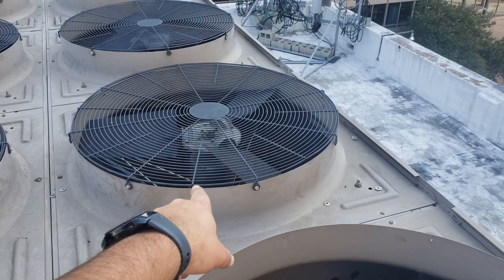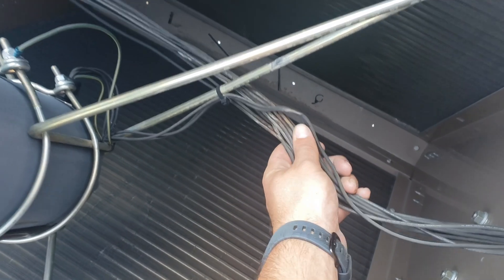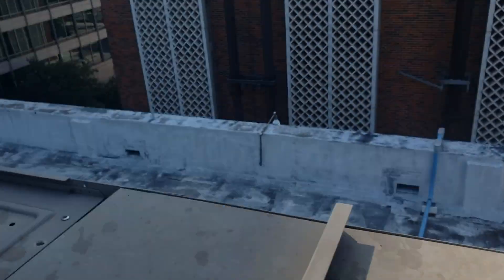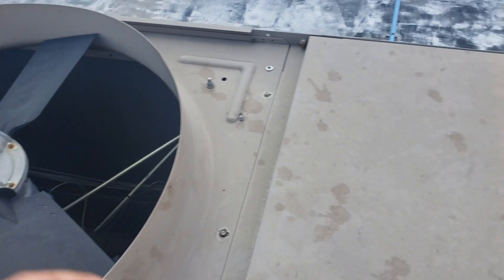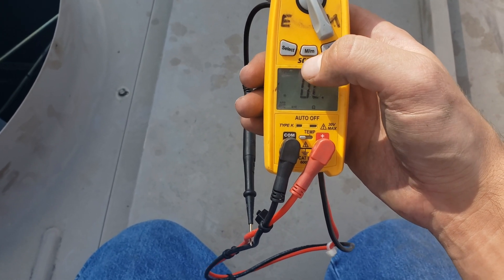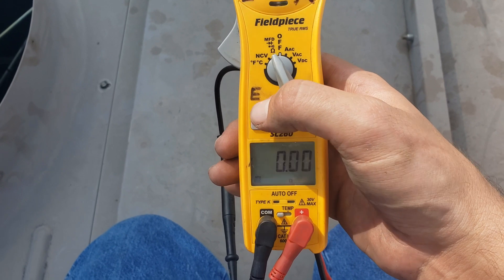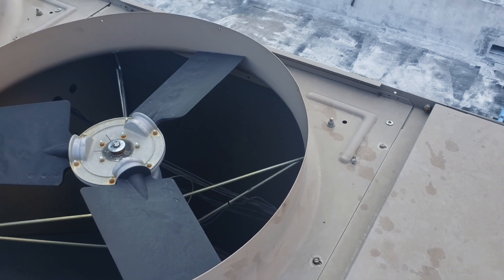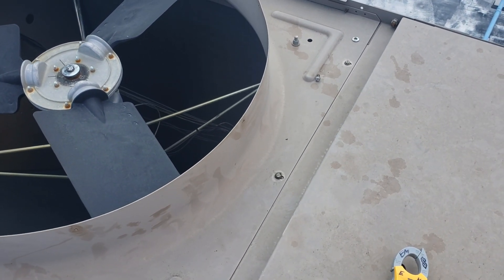Chiller Motor Short on York Air Cooled Chiller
Troubleshooting shorting condenser fan motors on York chiller.